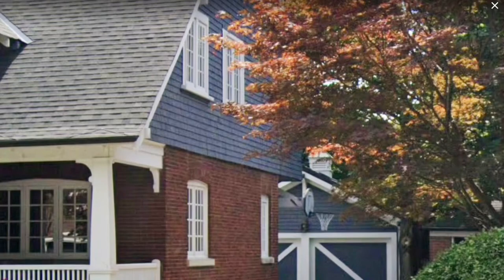Window Cleaning French Panes #1 Reason To Consider Water Fed Pole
Cleaning french panes , also called georgian panes can be quite tedious. If your window set has a dozen or more panes, you have to scrub each one individually, squeegee each one and of course, detail each one. This is where the water fed pole really shines.